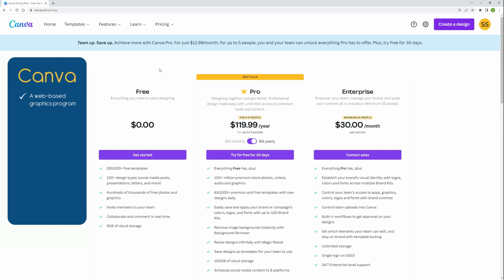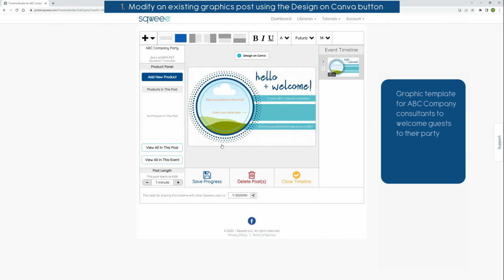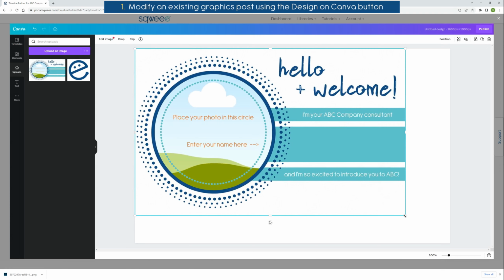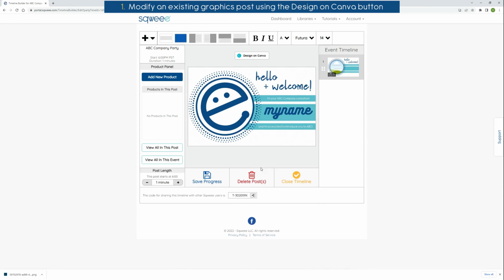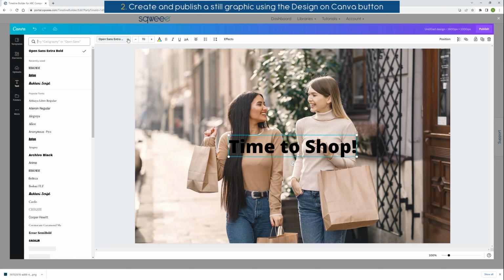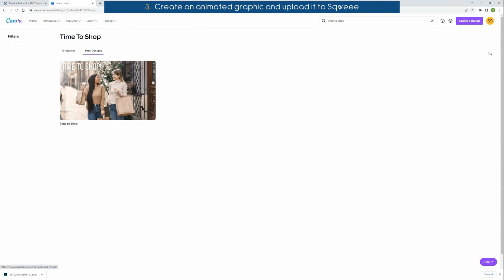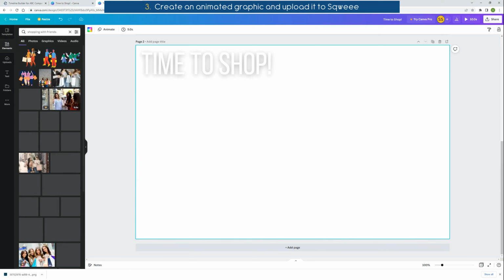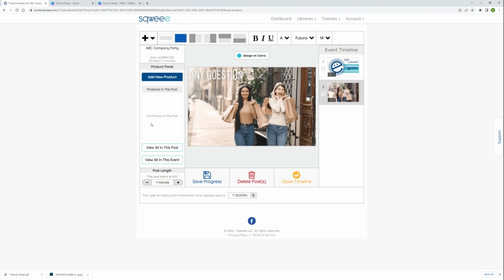Lesson 2e: Designing on Canva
Canva is a graphics program that many consultants who party on Sqweee use to create beautiful graphics for their events. Learn how to use Canva to modify graphics in your Sqweee templates and create new graphics — including with animations!